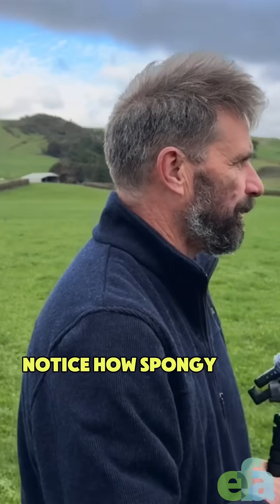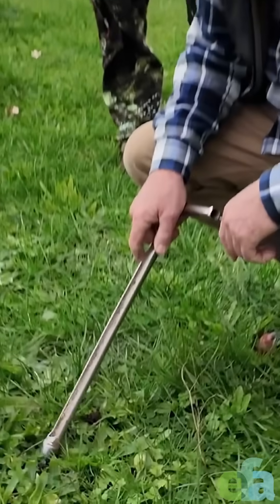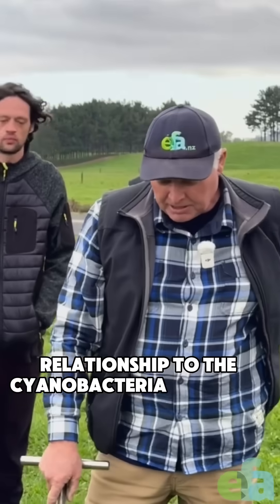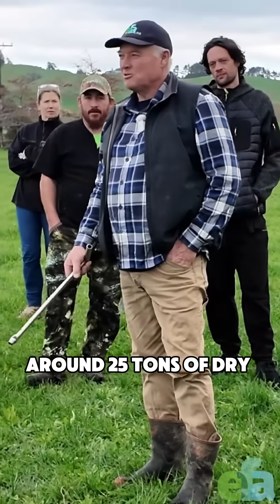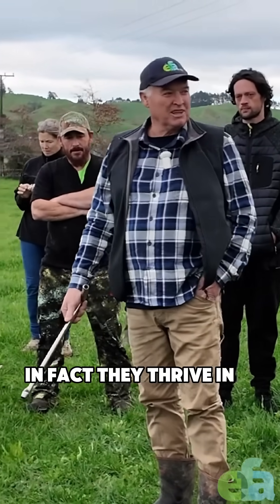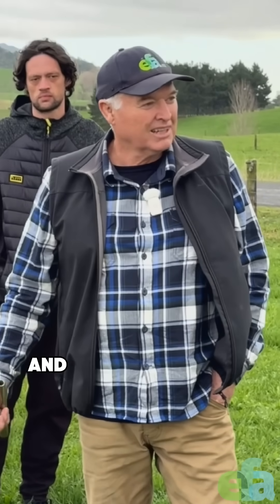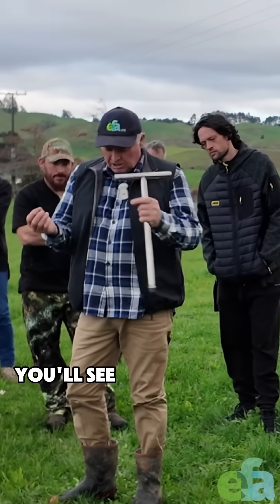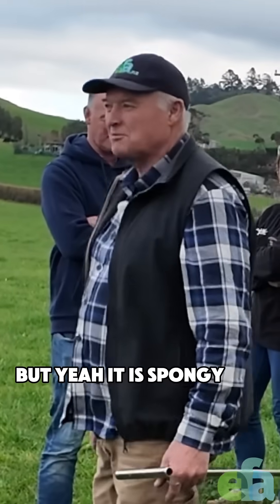Growing Bacteria UNDER the Surface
Check out the full length "EFA Open Day - Winter Tour" video on our channel to get the full picture and learn how to make your farm optimal and easy to run this winter!